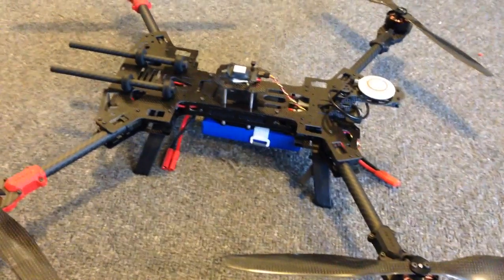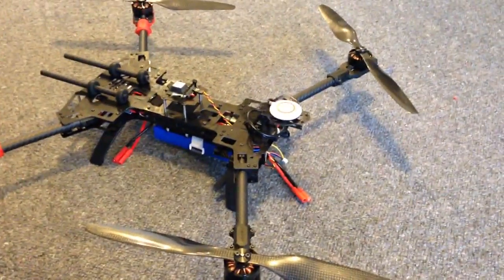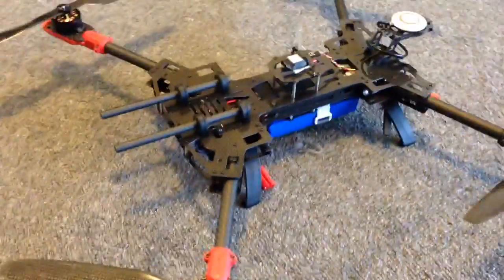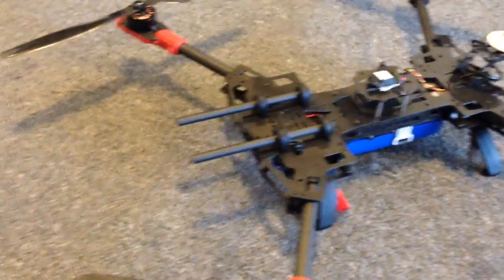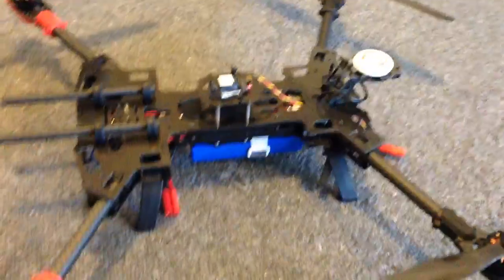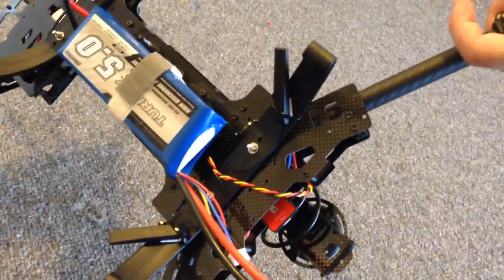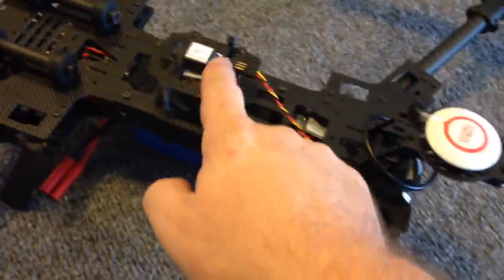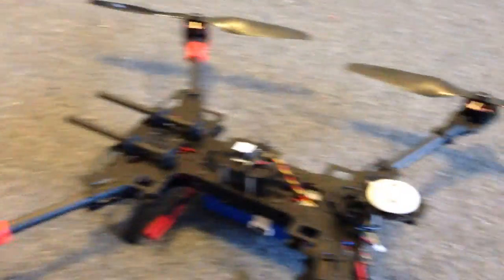Alien 560 Mk 2 completed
On the first test flight this flew for 19 minutes before the first low voltage warning.  Battery was a 3S 5000 Mah Turnigy.    Very smooth and quiet in flight.